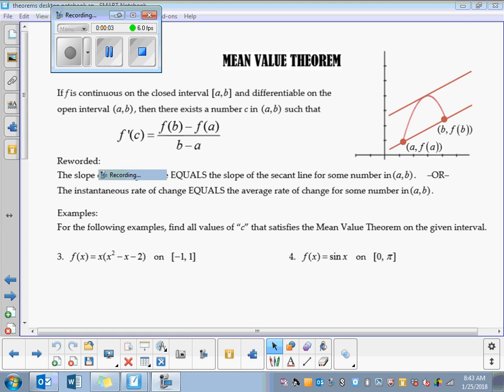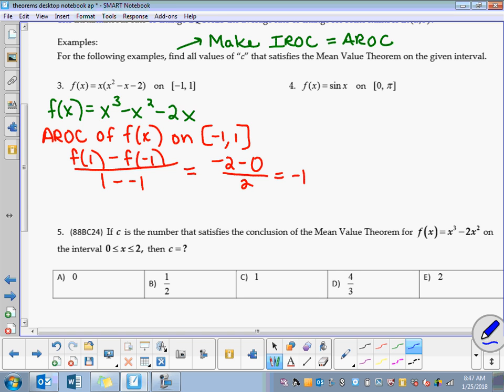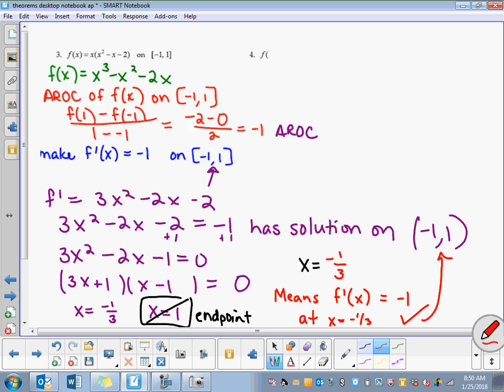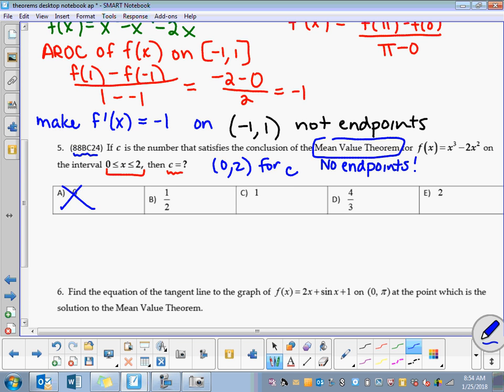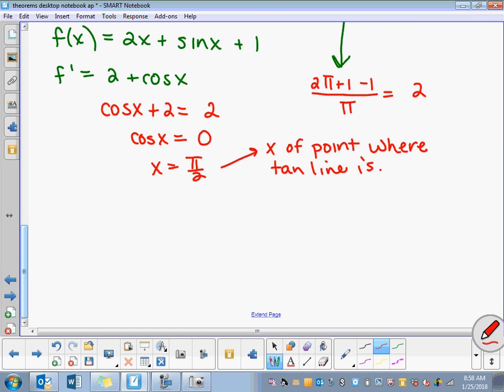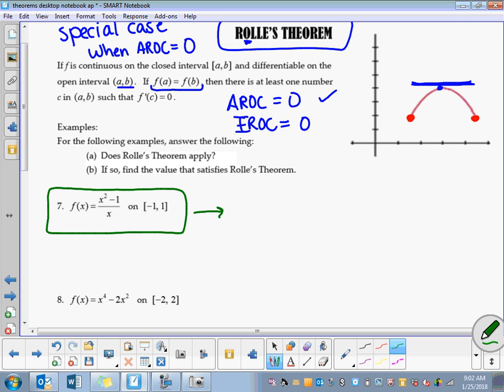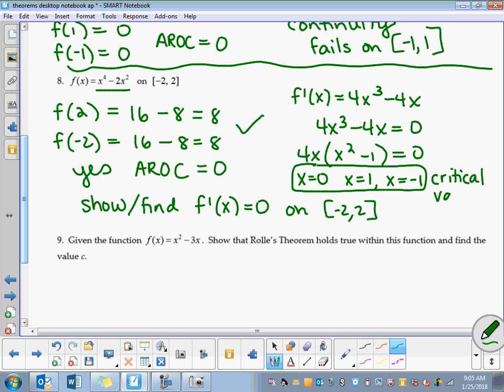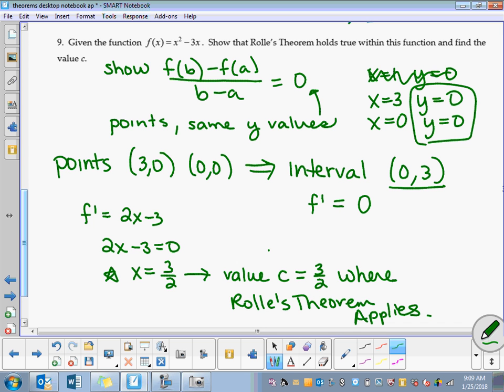Lesson 25 video 2 MVT and Rolles